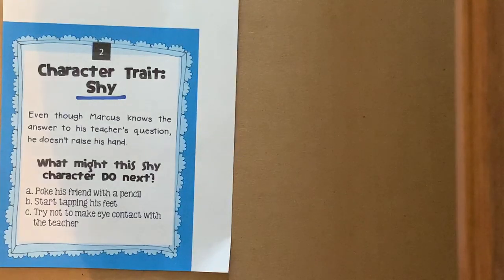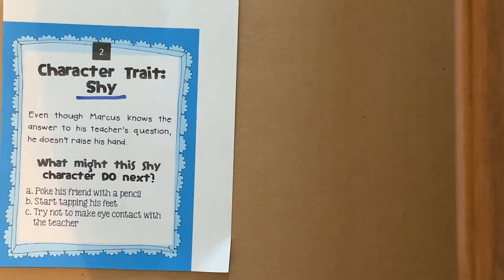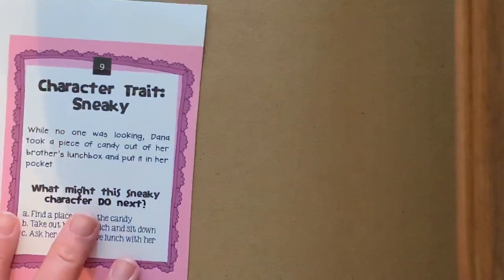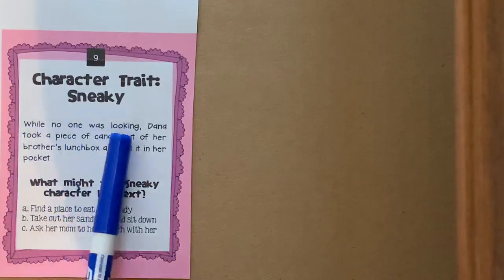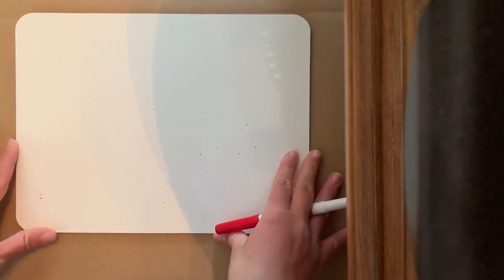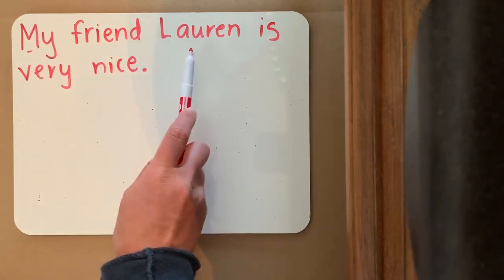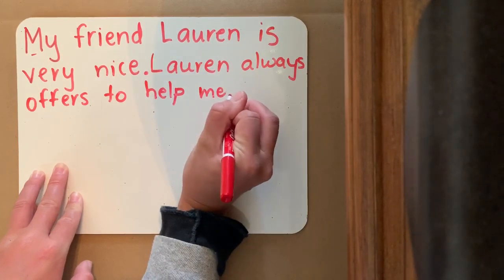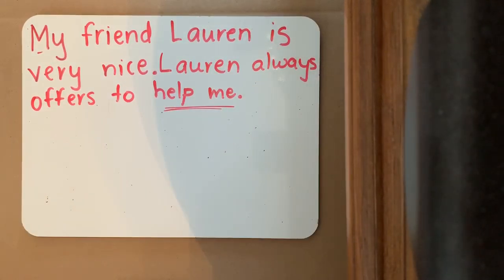character trait cards